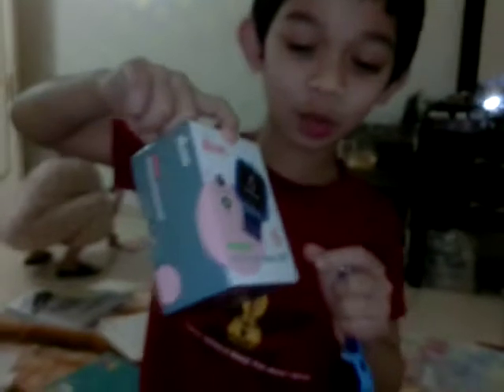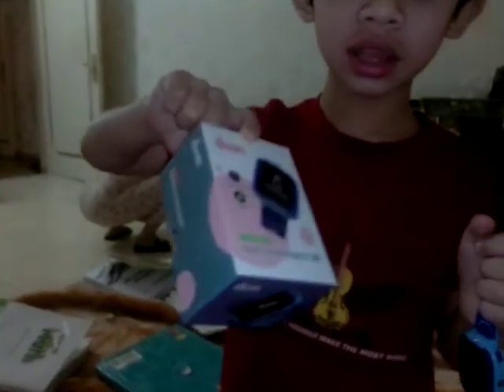assalamualaikum this is my youngest brother gift how to use Ikon ik-wk001 kids smart watch DBT(3)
kids smart watch